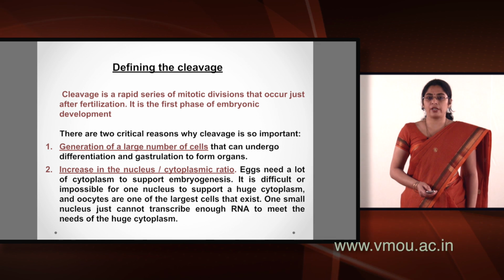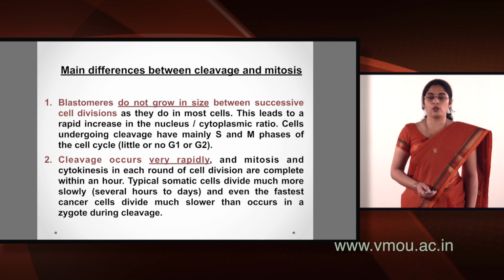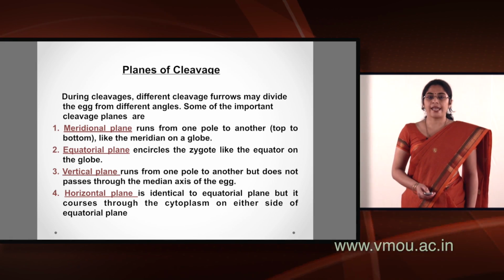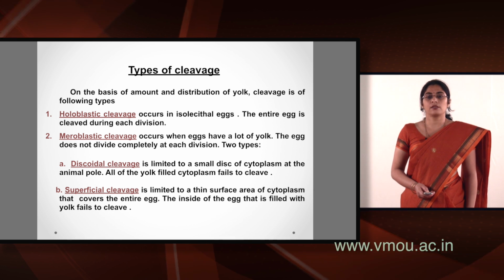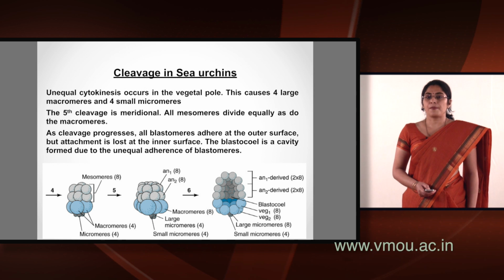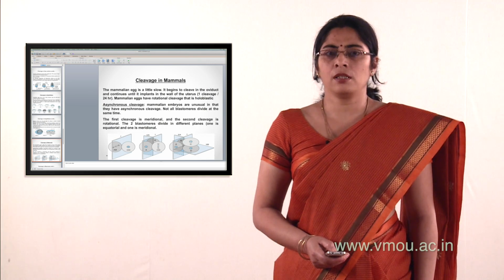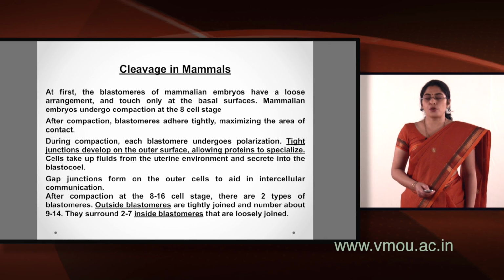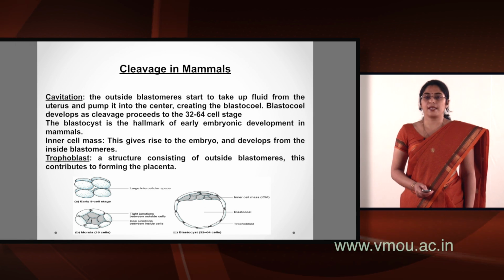Cleavage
Anamika Khuntela